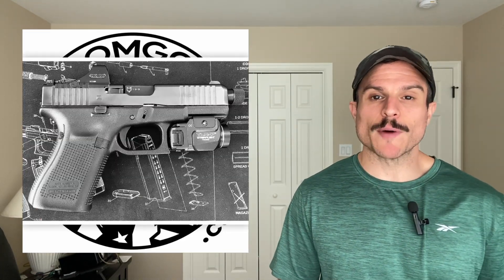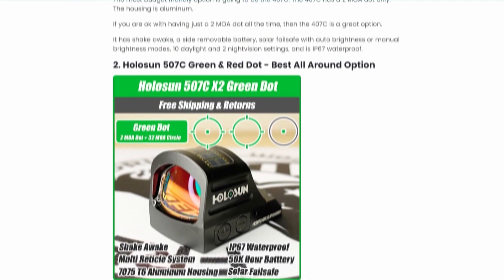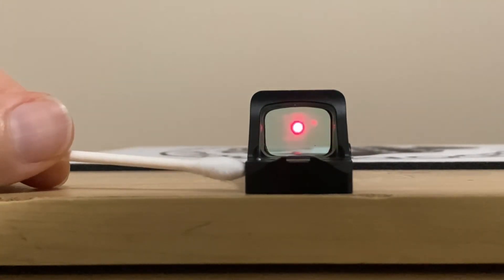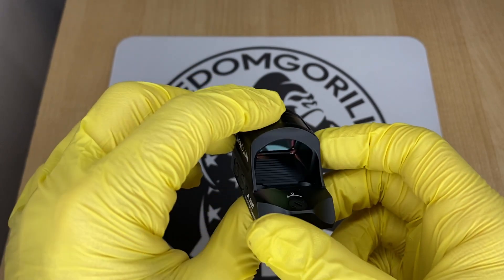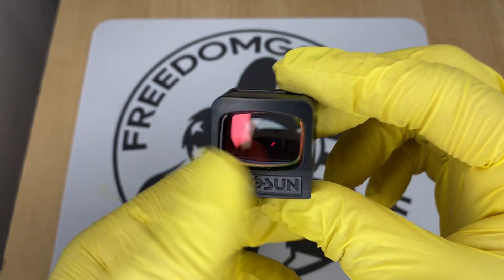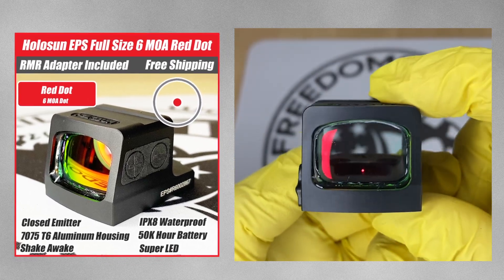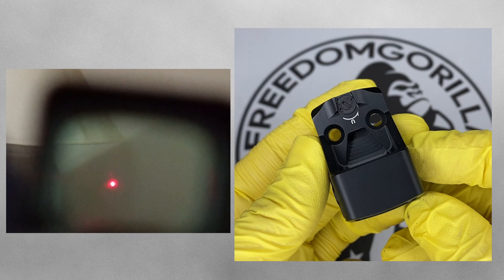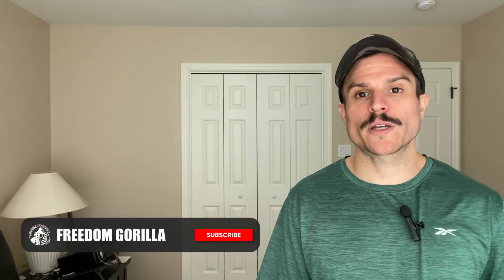Holosun Optics that fit the Glock MOS Full Size & Compact Models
In this video we cover the best Holosun Red & Green dot sights and you can mount on your Glock 17, 19, 20, 21, 23, 34, 35, 40, 41, 45, 47 MOS

00:00 Glock Full size/Compact MOS
01:54 Holosun Features and Benefits
03:55 407C
04:25 507C
05:00 507 C ACSS Vulcan
06:00 507 Comp
06:48 508T
07:19 Closed VS Open Emitter
07:50 509T
08:24 509 ACSS Vulcan
09:02 EPS Full Size
09:53 K series Optics overview
10:41 407K
11:19 507K
11:32 507K ACSS Vulcan
12:07 EPS Carry
12:40 You're AWESOME! :D